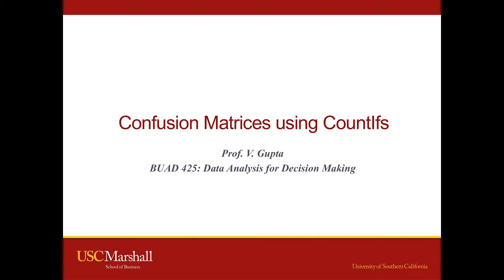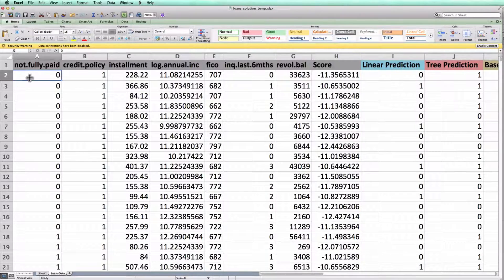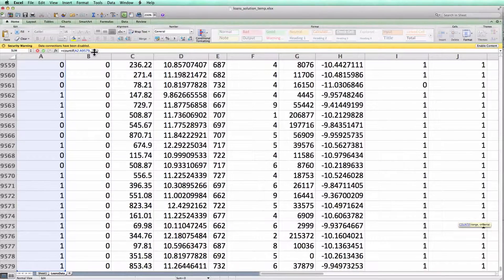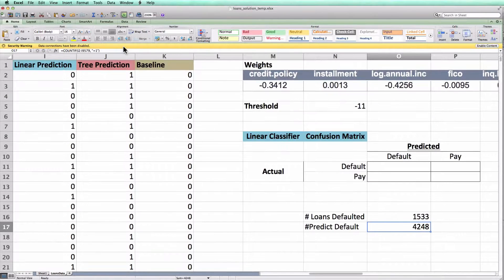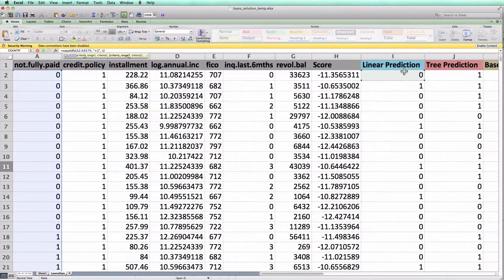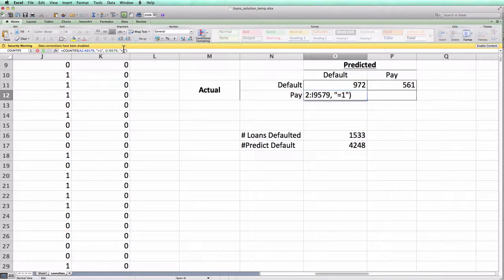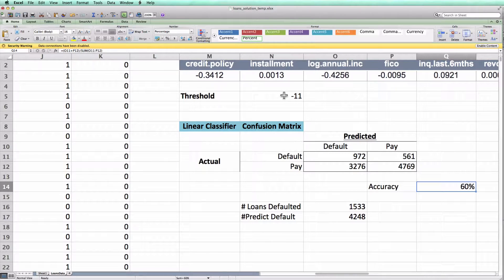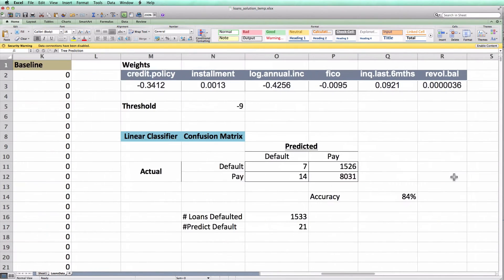BUAD 425: Confusion Matrix with "CountIfs"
Creating a Confusion Matrix using "CountIf"